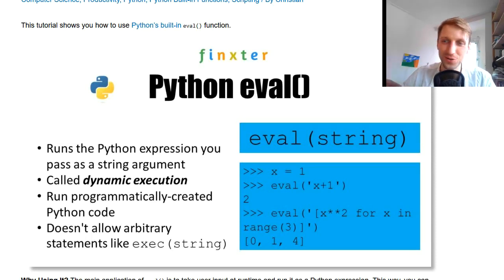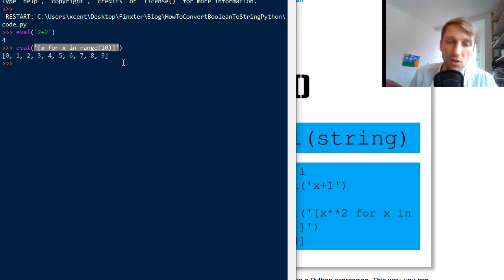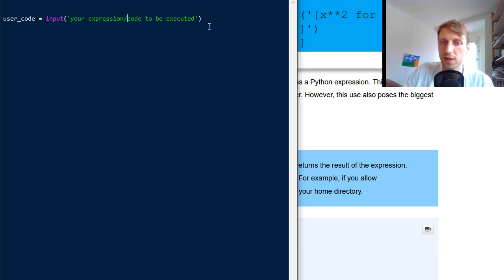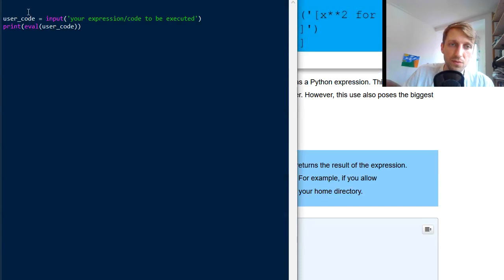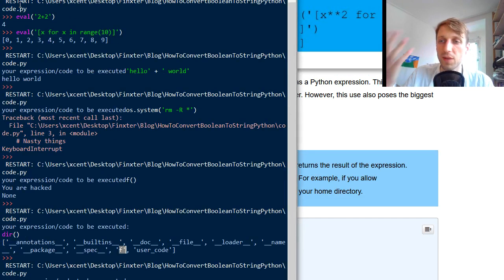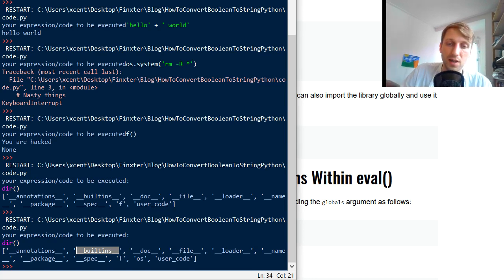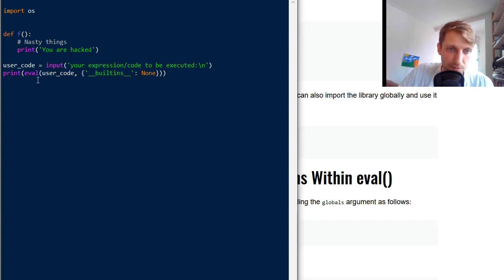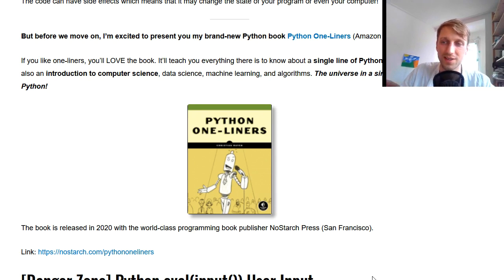Python eval() -- How to Dynamically Evaluate a Code Expression in Python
Why Using It?
The main application of eval() is to take user input at runtime and run it as a Python expression.

This way, you can create a calculator or allow users to perform custom computations on a computing cluster.

However, this use also poses the biggest security risk: the user can run byzantine (=harmful) code on your server environment! 🤩